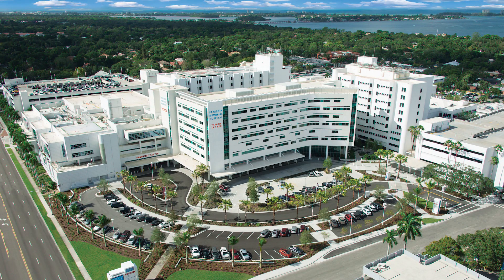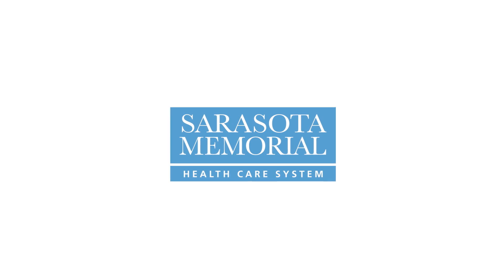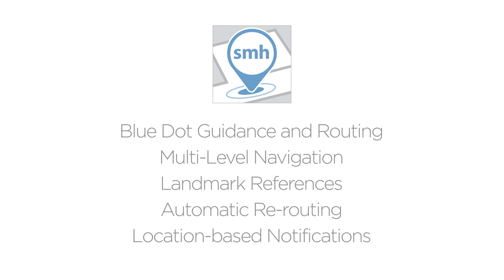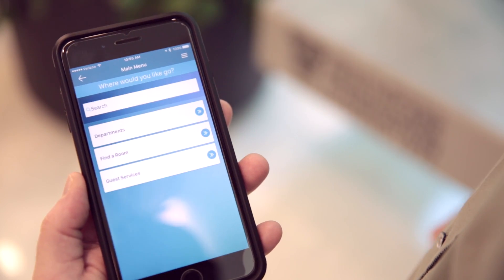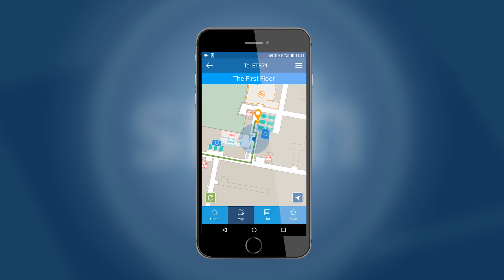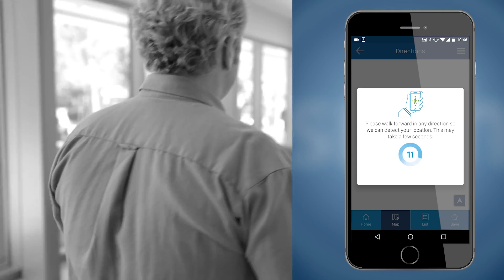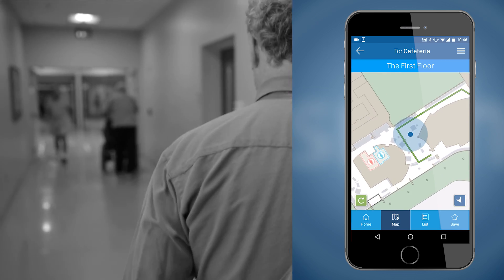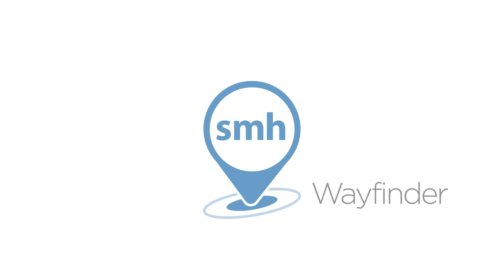SMH Wayfinder App First of its Kind in U.S. Hospital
Sarasota Memorial Hospital is known for the high-tech robots and medical devices spread across its expansive multi-tower campus. Now, it is the first hospital in the nation to deploy an innovative, geomagnetic wayfinding app to help people find their way around its 1.5 million-square-foot facility. Unlike GPS systems that rely on satellite signals and do not work indoors, the “SMH Wayfinder” app uses the digital compass and sensors inside smartphones and the magnetic footprint found inside buildings to help users pinpoint their exact location indoors and easily find their way to destinations within the hospital.